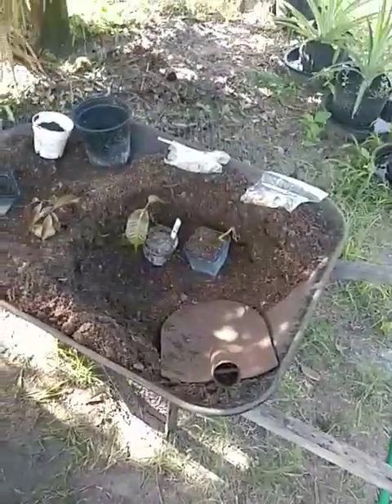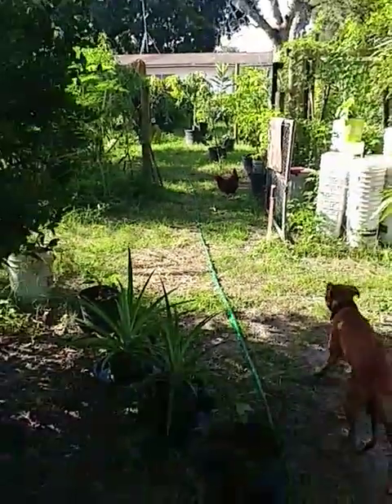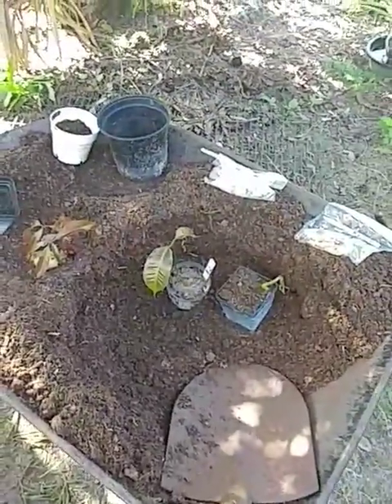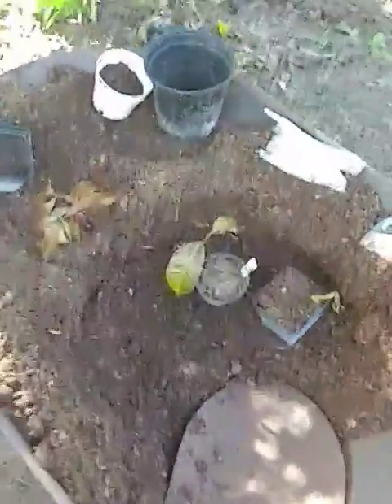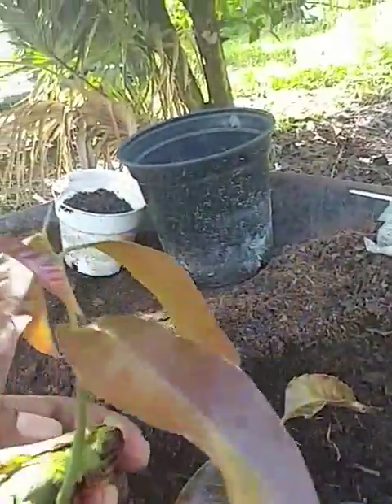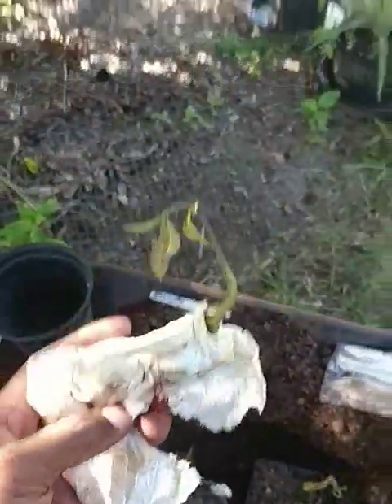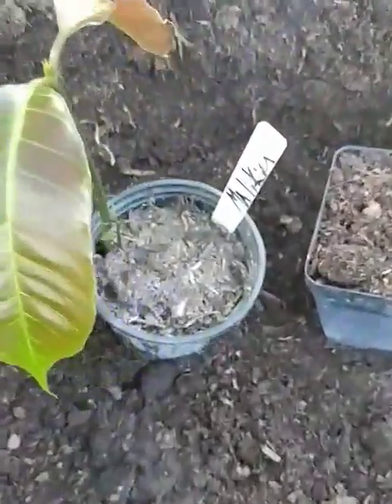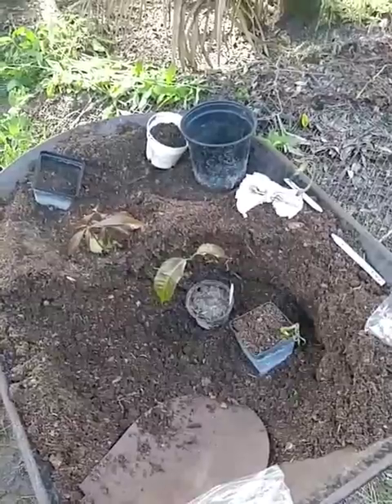Mango seed planting 🌴👏🌾